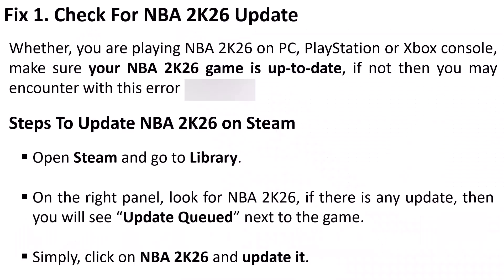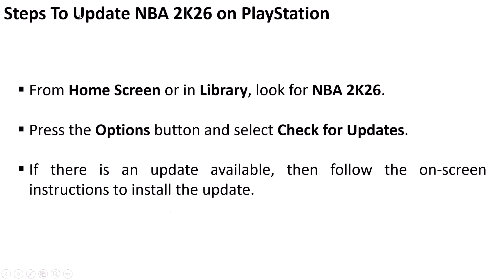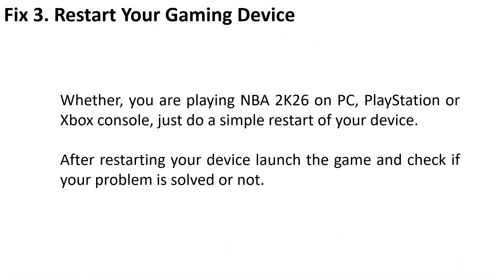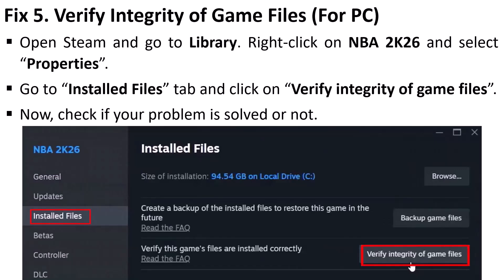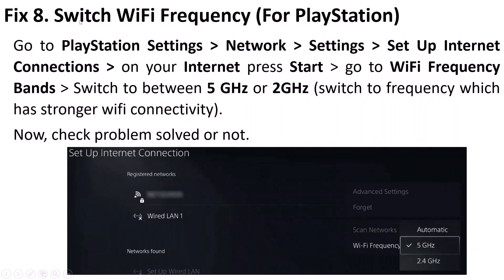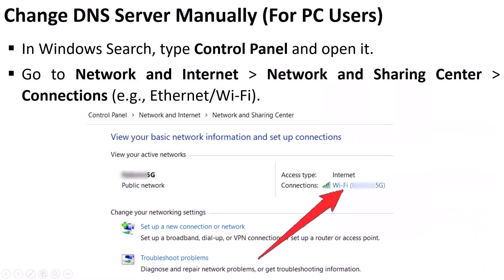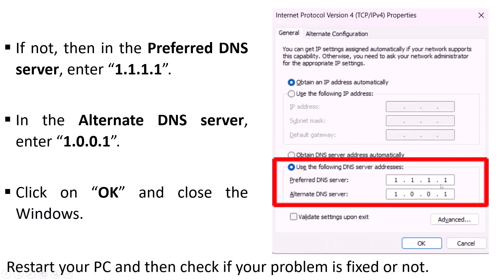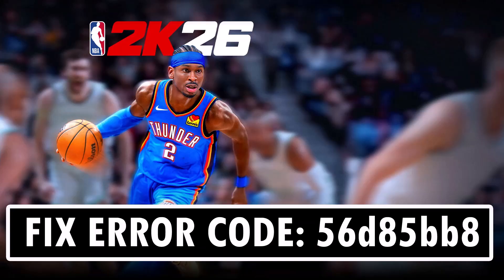How To Fix NBA 2K26 Error Code 56d85bb8 (PC/Xbox/PlayStation)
In This Video Guide, You Will Learn How To Fix Error Code 56d85bb8 In NBA 2K26 [PC/XBOX/PlayStation (PS5/PS4)].

I Hope any one of the fixes mentioned in the video would help you to solve NBA 2K26 Error Code 56d85bb8.